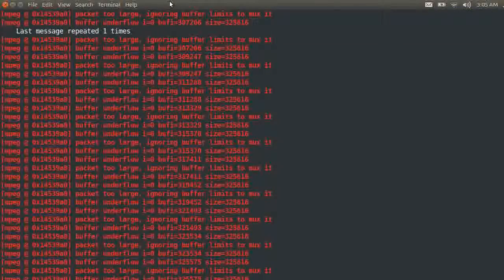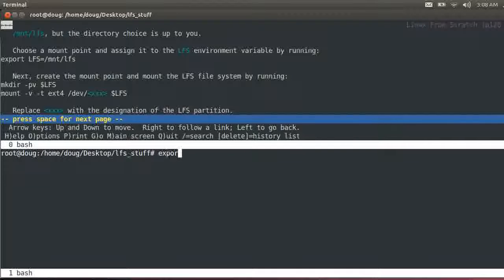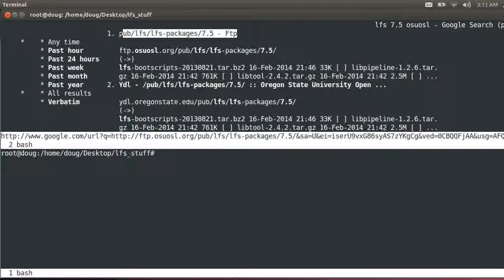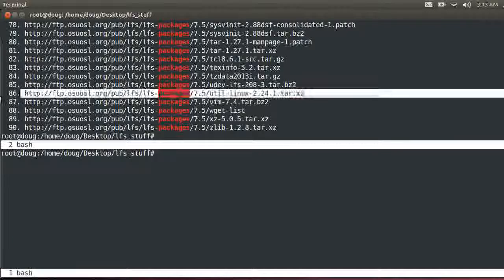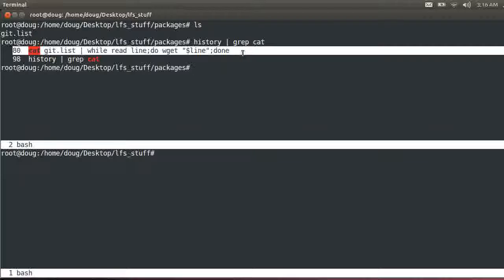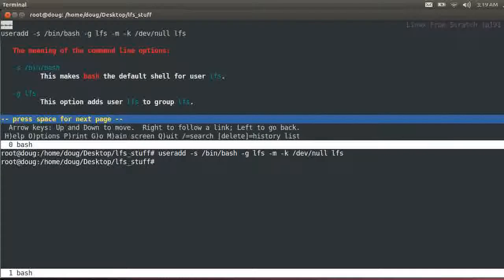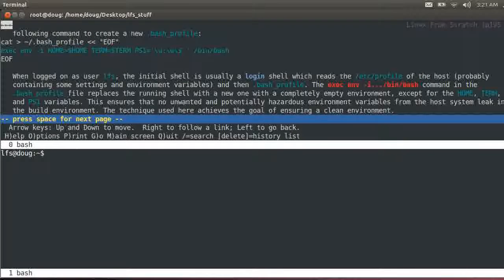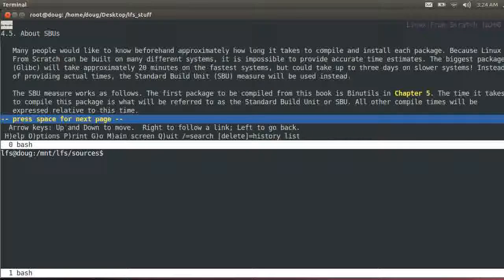LFS 7.5 section 2.2-4.2